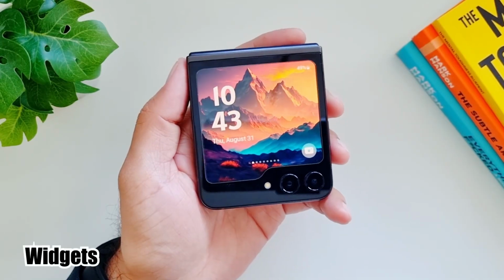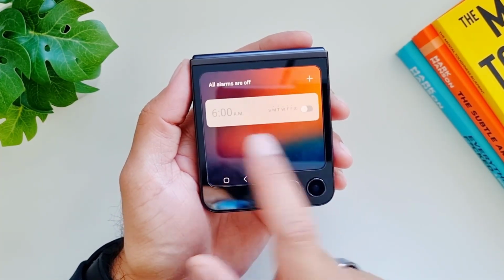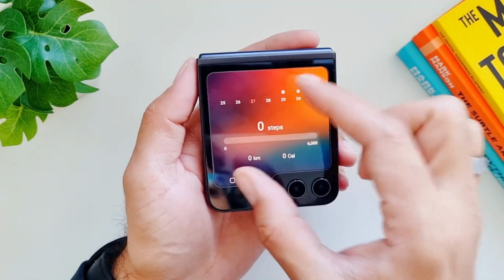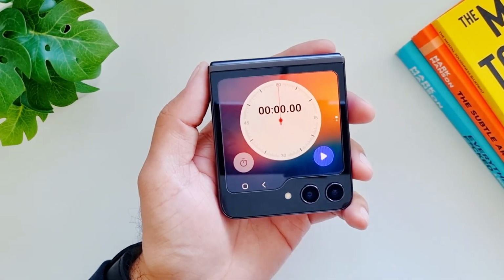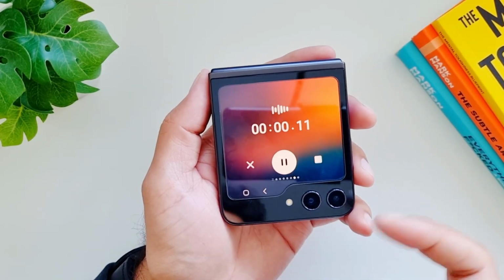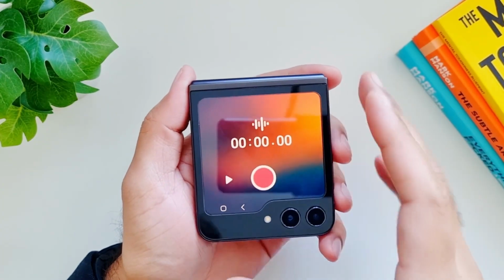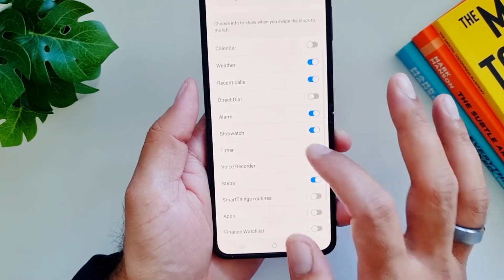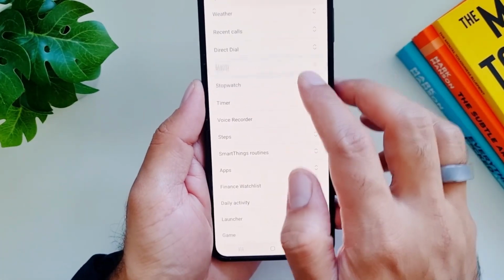How to setup Flex Window WIDGETS on Galaxy Z Flip 5!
Here is how to setup flex window widgets on Galaxy Z Flip 5!

See Pitaka Carbon Fiber Watch Band:

Caseology Case:

Spigen Rugged Armor Case:

Spigen Liquid Air Armor Case:

Spigen Lite Fit Band:

Spigen Modern Fit Band:

Spigen Charger Stand for Galaxy Watch 6 Classic:

Spigen Rugged Band for Galaxy Watch 6 Classic: